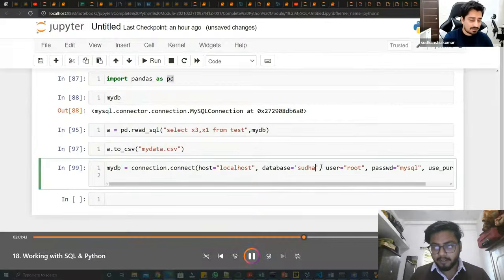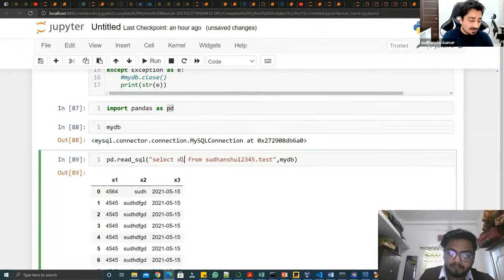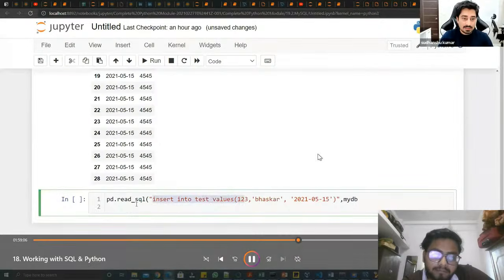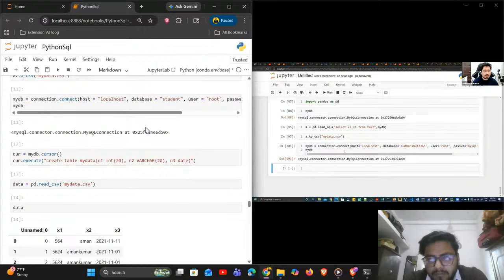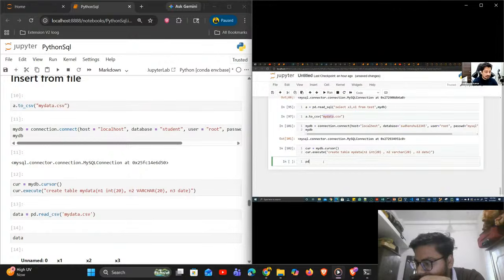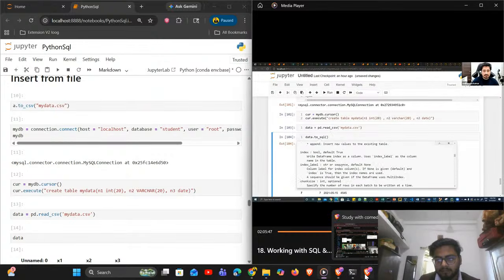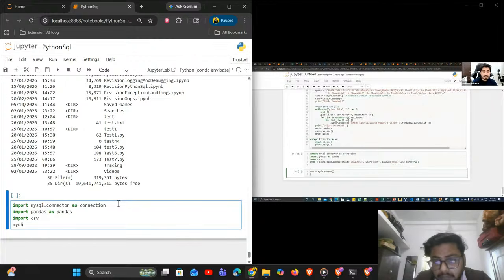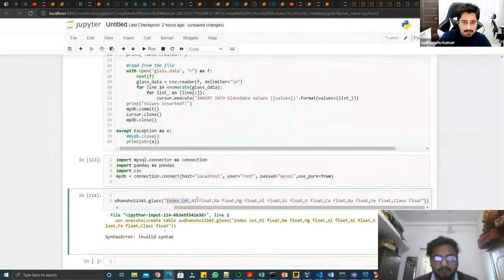Copy of Study with comedy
Studey with comedy Studey with comedy